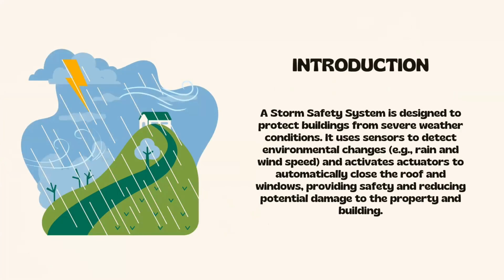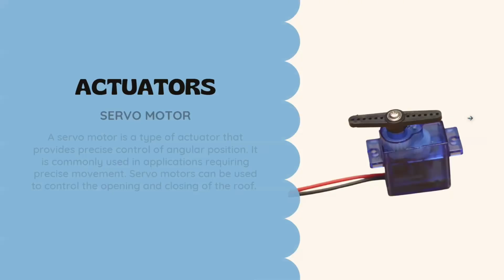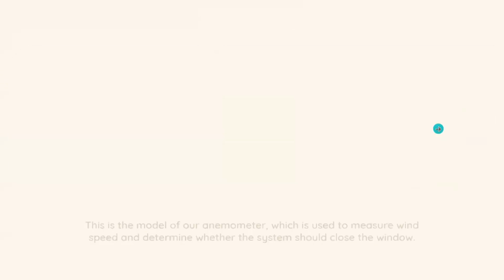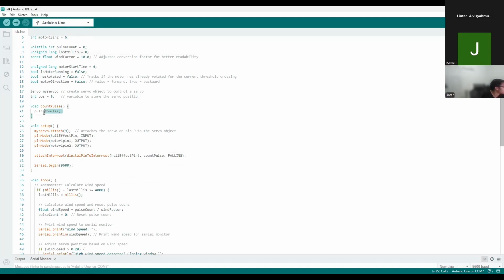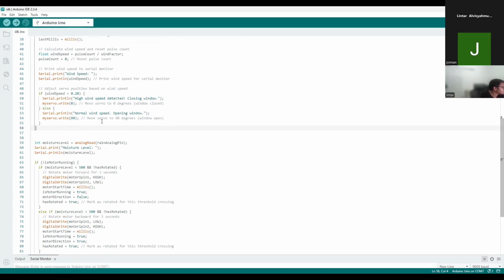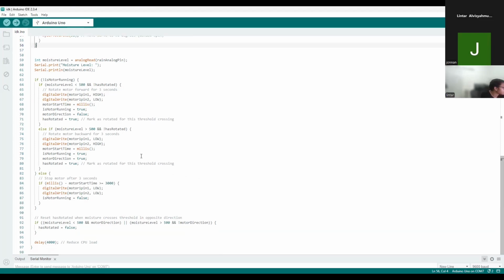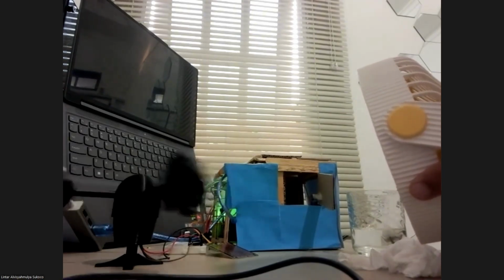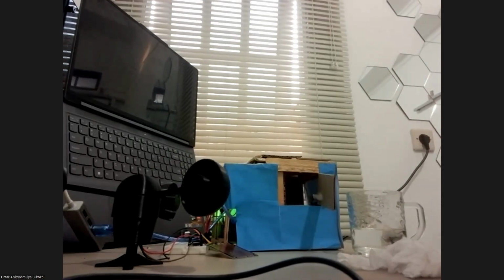Storm Safety System_SNA_Group 4